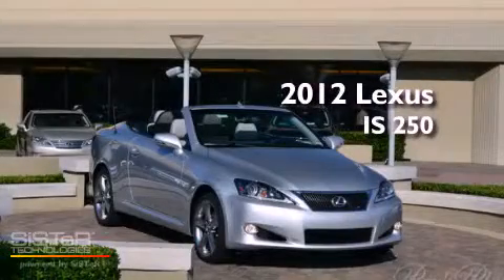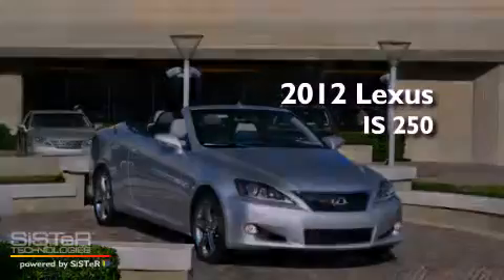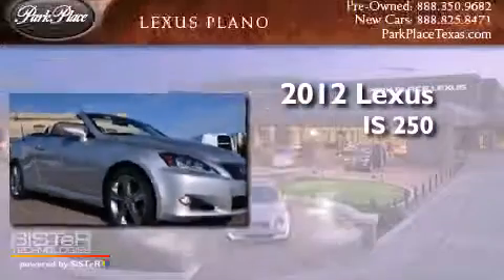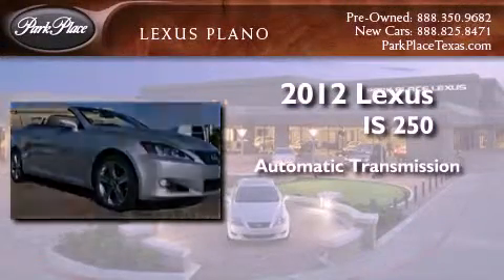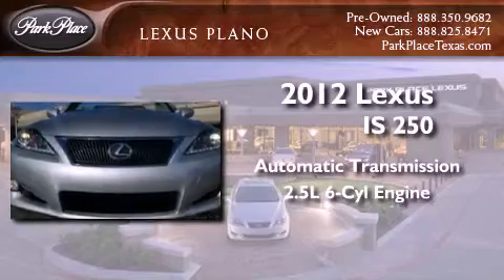2012 Lexus IS 250 Plano TX 75093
Year : 2012
 Make : Lexus
 Model : IS 250
 Engine : 2.5L DOHC 24-valve V6 engine
 Trans . : Automatic
 Exterior : Gray
 Miles : 10
 Interior : Gray